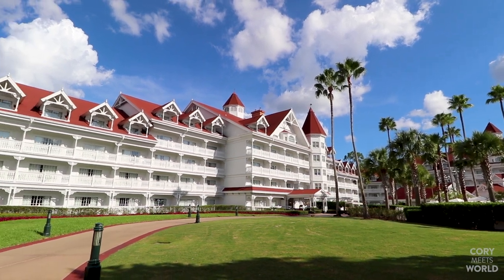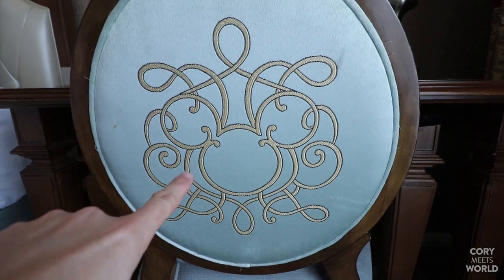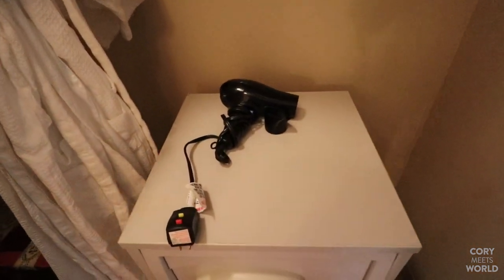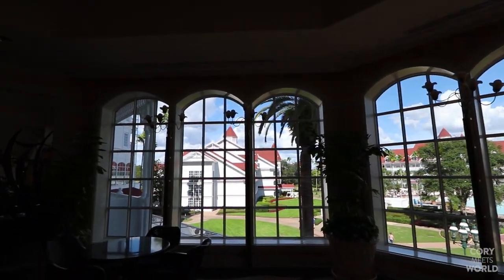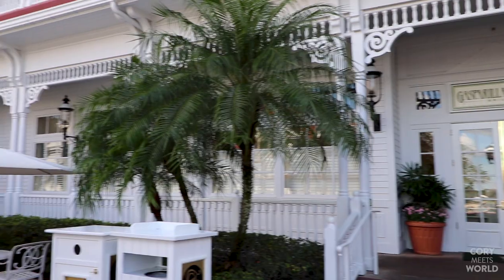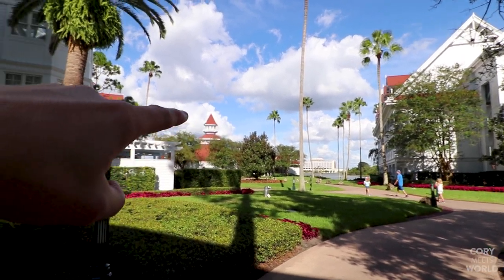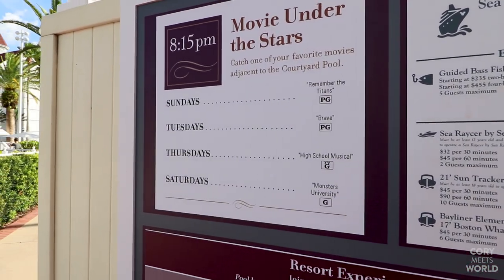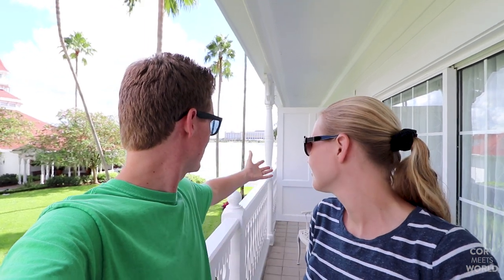Disney's Grand Floridian Resort & Room Tour | Walt Disney World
Come along as we check in for the weekend at Disney’s Grand Floridian Resort in Walt Disney World. First we will take you on a detailed room tour. Then we’ll wonder around the resort checking out all the amenities available at the Grand Floridian.

We love receiving your letters and postcards!

Camera equipment we use:
Canon t7i
Rode VideoMicro
Canon EF-S 10-18mm
Canon EF 40mm
GoPro HERO4 BLACK
JOBY GorillaPod

Hi my name is Cory. My wife Stephanie and I love Disney. We enjoy vlogging our experiences including other fun events around Orlando. We are both Florida born and raised and enjoy exploring the ever expanding Orlando and Central Florida area. You can rest assured that our videos will ALWAYS be family friendly.